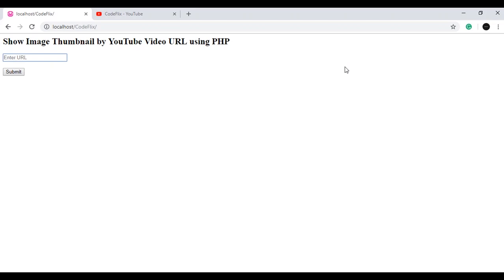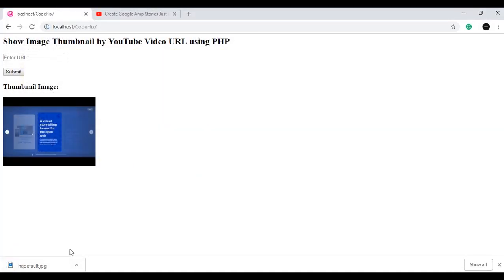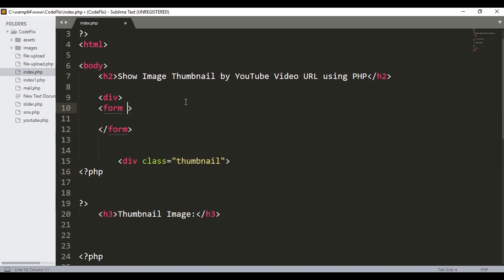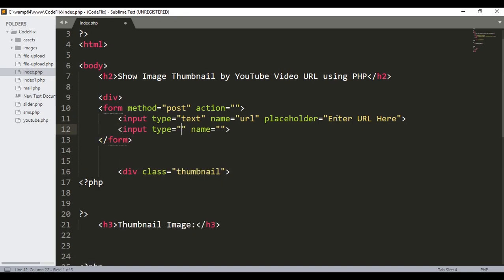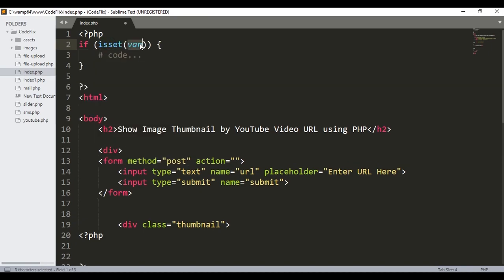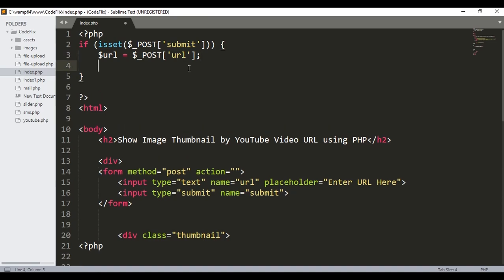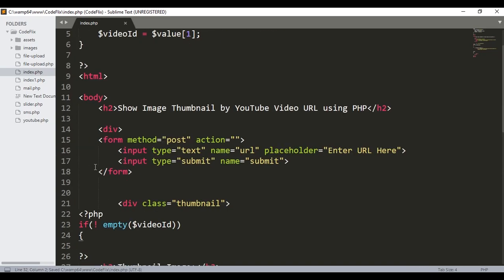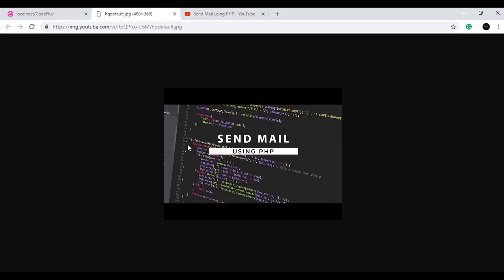Get Thumbnail From Any YouTube Video | PHP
Hello Guys!
In this video, i have show how to get the thumbnail of nay youtube video just by copy-pasting the link of that video. I have used PHP for this purpose.